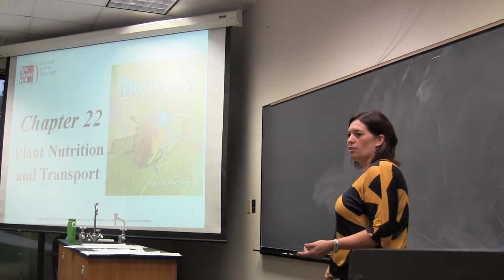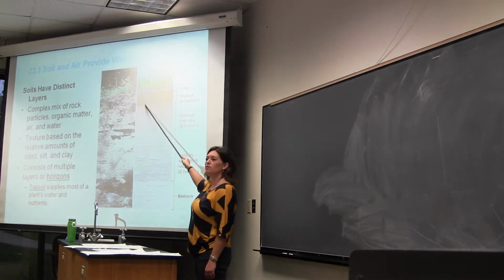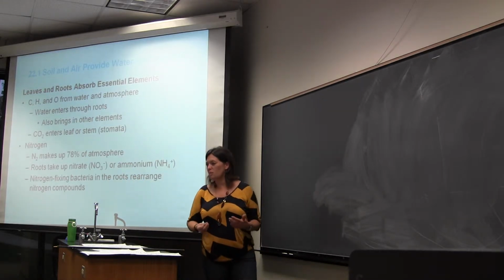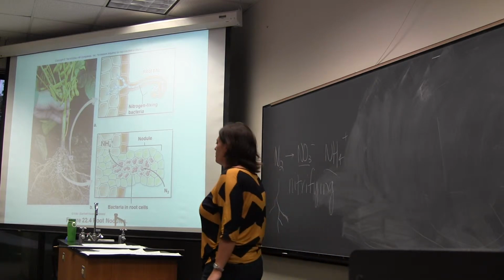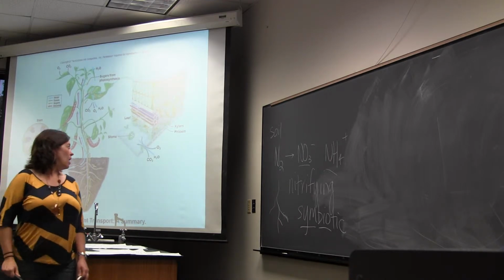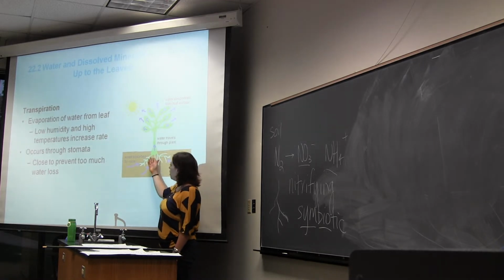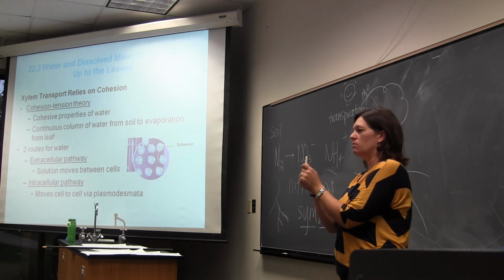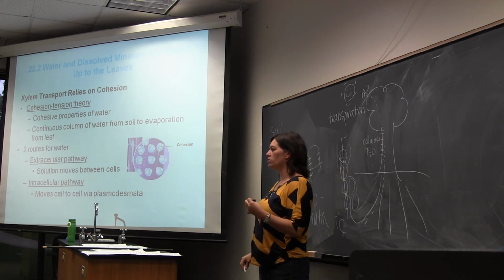1408 Plant Transport 1